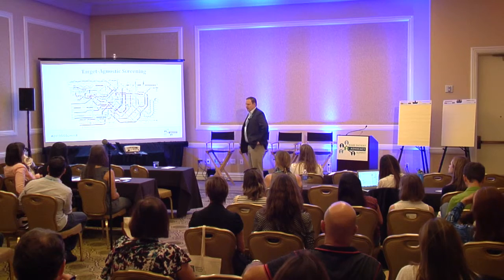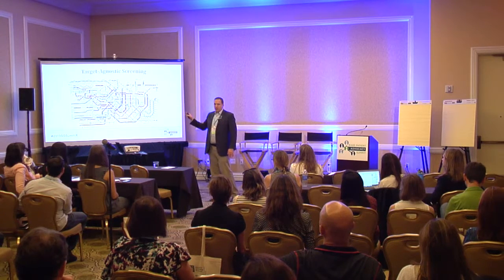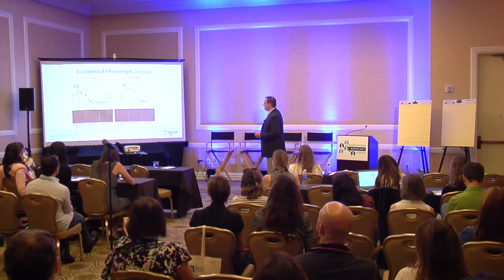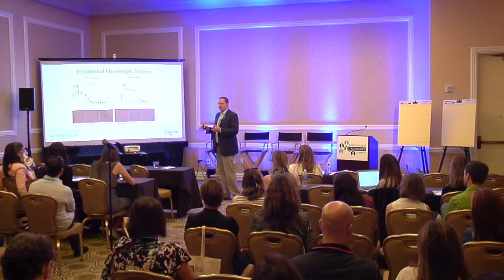Day 1 - Track 4 - 3:40 p.m. - New Models for Drug Discovery